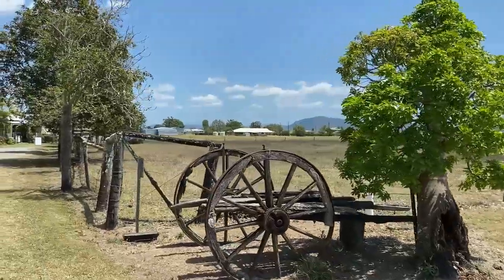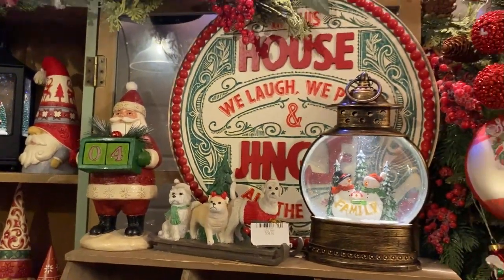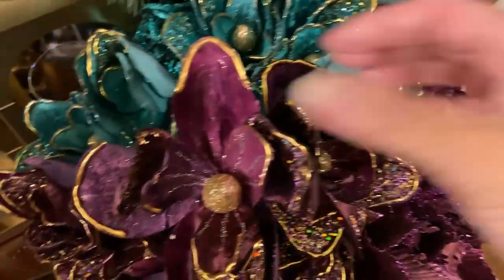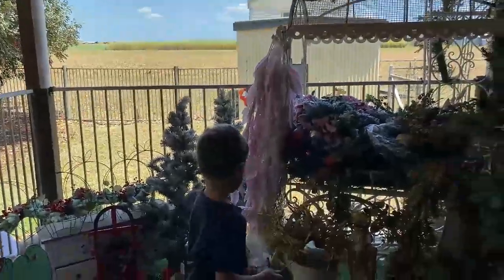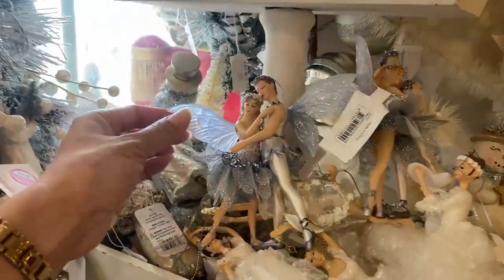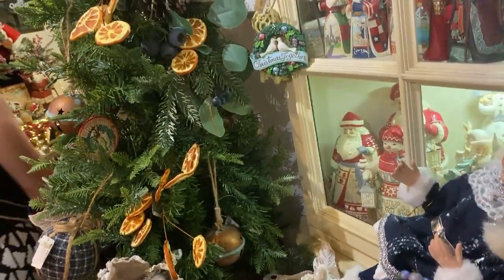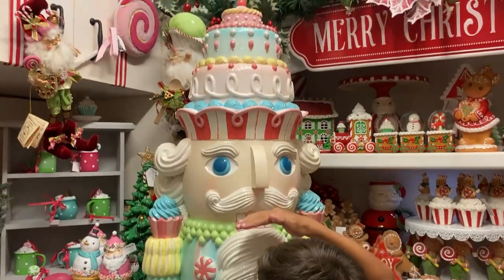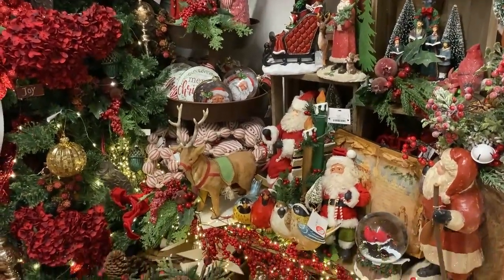Country Charm Christmas Cottage - a Magical Shopping experience! Shop with me.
Step into the enchanting world of this MAGICAL store, where the cozy atmosphere and festive decorations will transport you to a Christmas wonderland!

Get ready to feel the holiday magic as I take you on a tour of this charming store located in amongst the Canefields in the Pioneer Valley. Filled with unique decorations, delicious treats, and all the festive trimmings it will make you want to visit in person.

Every detail in this Christmas cottage is designed to make you feel like you're walking into a fairy tale, with each space designed with a different theme. So grab an iced chocolate or a cup of hot cocoa, sit back, and let the holiday cheer wash over you as we explore the Country Charm Christmas Cottage. I will link their Facebook page below.

I'll be sharing tips and ideas that are budget-friendly to help you save money and time to make your life easier!

If you're new here, welcome! Feel free to check-out some of my other videos centered around easy recipes, cozy homemaking and simple living. Some quick links are ready for you below.

Thank you for stopping by, Karlene.